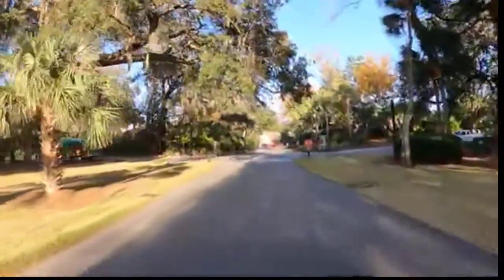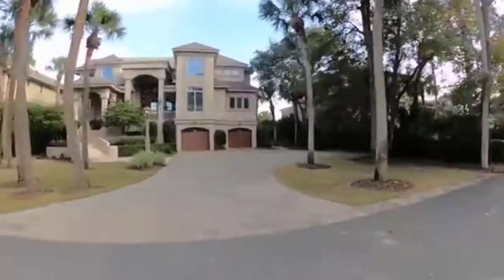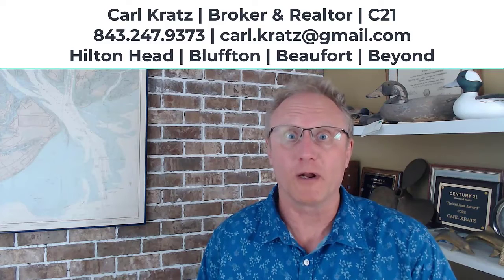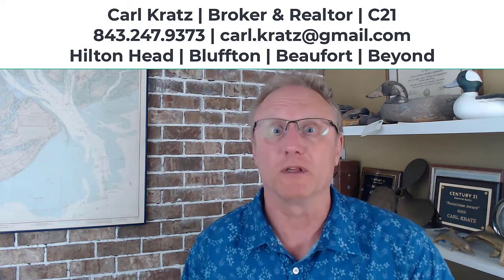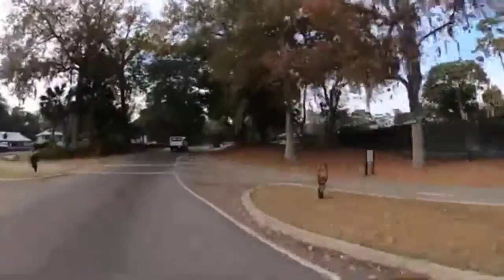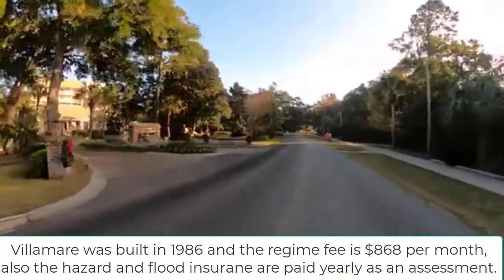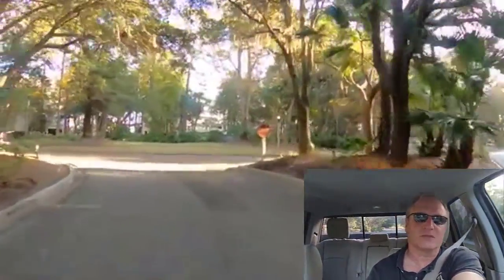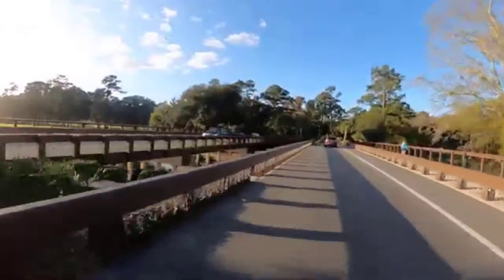Explore Palmetto Dunes - A World-class, Oceanfront Community on Hilton Head Island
This video is a discovery driving tour so you can explore some the amenities that this world-class, oceanfront community offers.  The video is a broad look at Palmetto Dunes Plantation.  I do cover a lot of the fees, but you probably wouldn't want to sit through a video discussing every complex and I wouldn't want you to have to do that.  It's my job to help you figure out your best fit.

See what is currently on the market in Palmetto Dunes and Shelter Cove (I cannot separate just Palmetto Dunes with this link):

My focus with this channel is to provide relevant and helpful real estate and local information to help buyers and sellers navigate the real estate market in Hilton Head, Bluffton, Beaufort and beyond in the South Carolina Lowcountry.  I appreciate and encourage comments, questions and suggestions.  I love talking about real estate, but my mission is to provide views with the information that is most helpful.